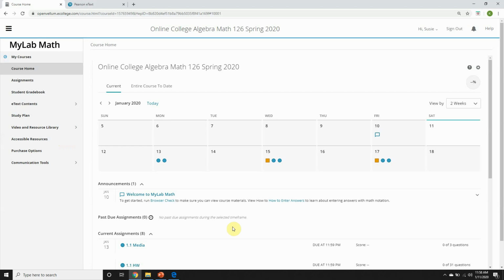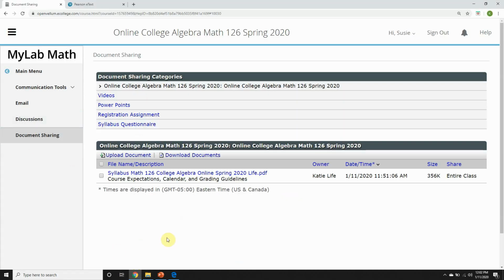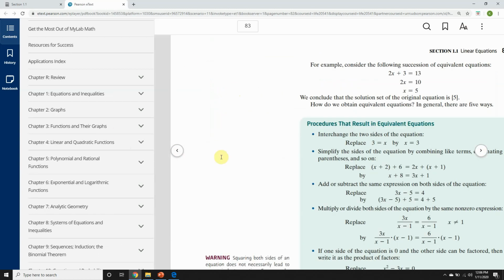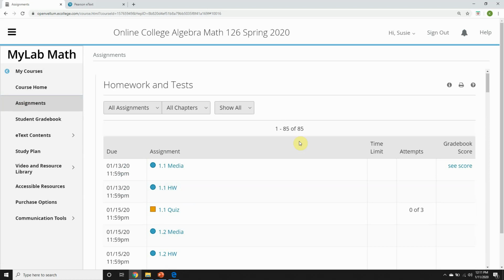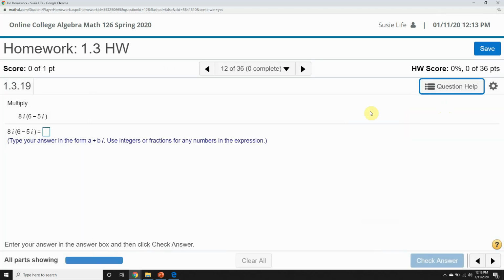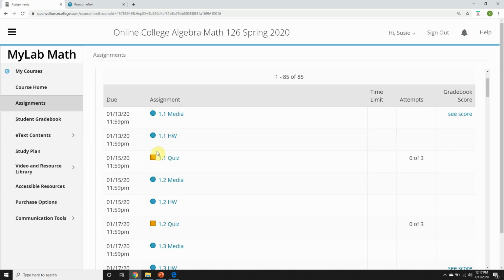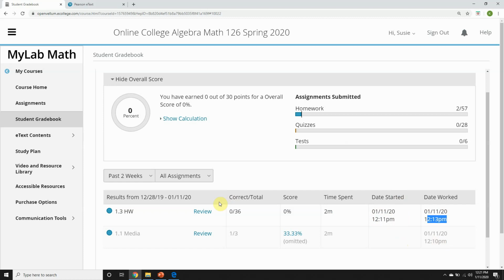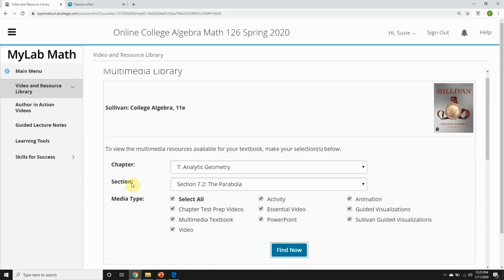MyMathLab Tutorial for Math 126 Online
What, where and when: everything you need to know and do for Math 126 online.